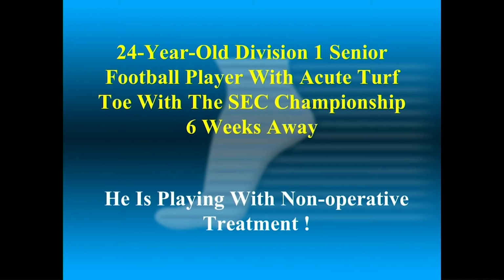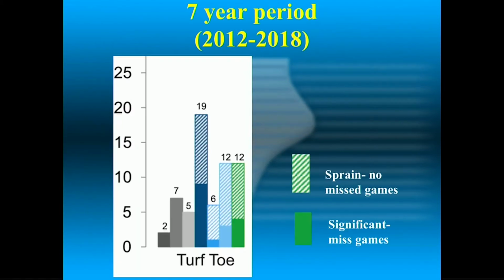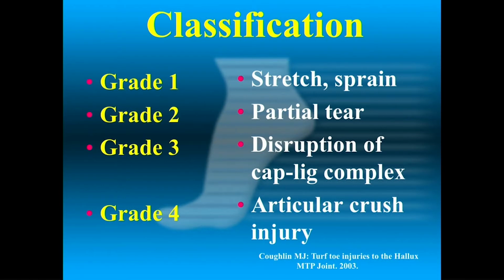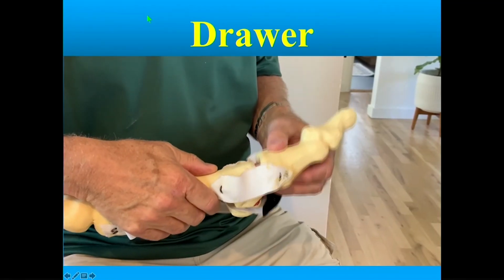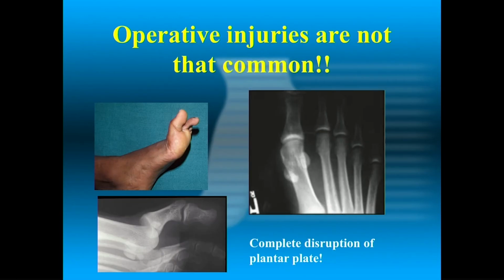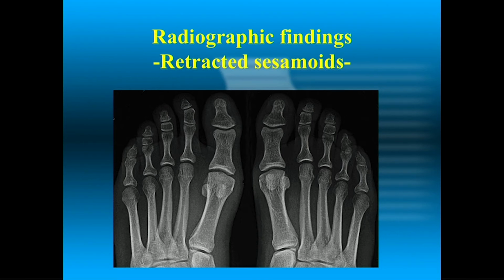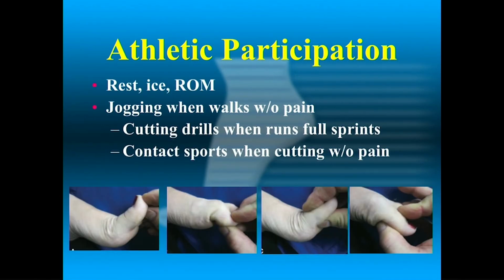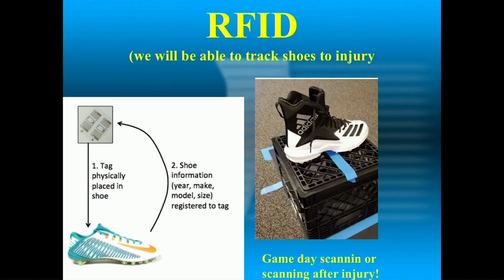Turf Toe Debate: He Is Playing With Nonoperative Treatment - Michael Coughlin, MD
If you'd like to learn more about Turf Toe, click here to view the topic on Orthobullets